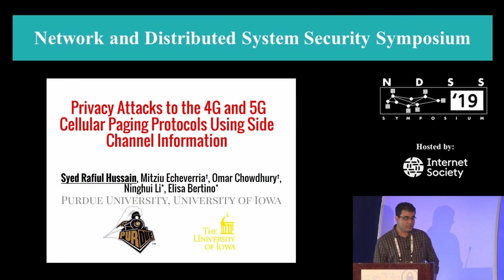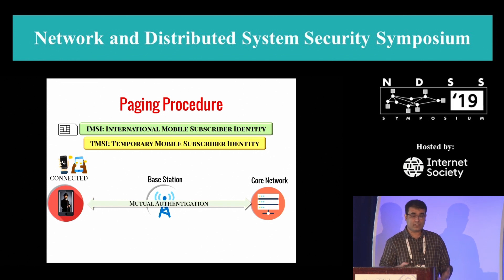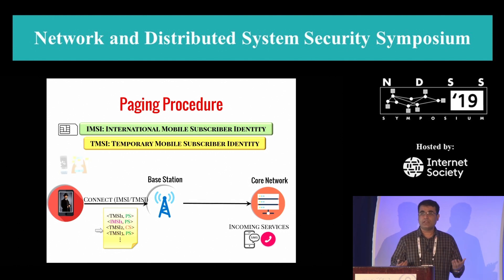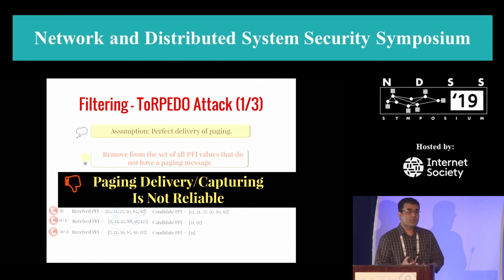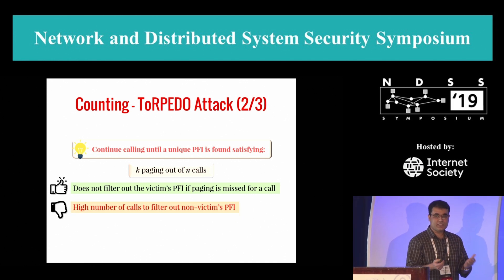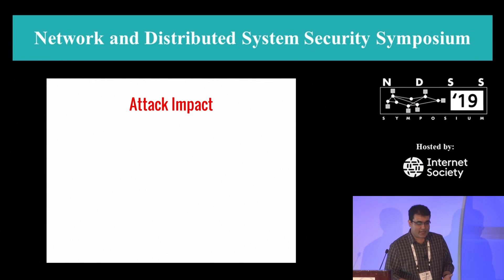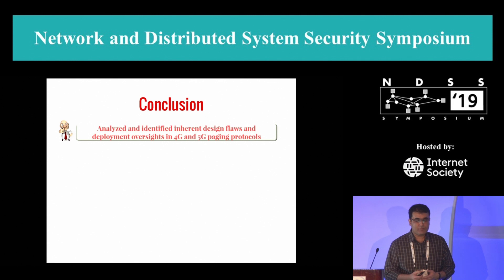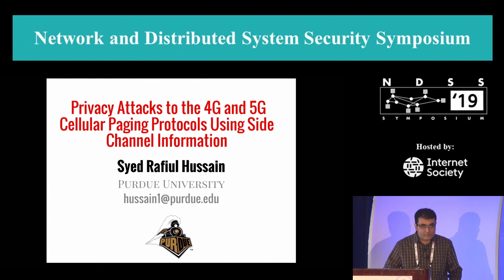NDSS 2019 Privacy Attacks to the 4G and 5G Cellular Paging Protocols Using Side Channel Information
SESSION 5B-5 Privacy Attacks to the 4G and 5G Cellular Paging Protocols Using Side Channel Information

The cellular paging (broadcast) protocol strives to the balance between a cellular device's energy consumption and quality-of-service by allowing the device to *only* periodically poll for pending services in its idle, low-power state. For a given cellular device and serving network, the exact time periods when the device polls for services (called the *paging occasion*) are fixed by design in the 4G/5G cellular protocol. In this paper, we show that the fixed nature of paging occasions can be exploited by an adversary in the vicinity of a victim to associate the victim's soft-identity (e.g., phone number, Twitter handle) with its paging occasion, with only a modest cost, through an attack dubbed $mathsf{ToRPEDO}$. Consequently, $mathsf{ToRPEDO}$ can enable an adversary to verify a victim's coarse-grained location information, inject fabricated paging messages, and mount denial-of-service attacks. We also demonstrate that, in 4G and 5G, it is plausible for an adversary to retrieve a victim device's persistent identity (i.e., IMSI) with a brute-force $mathsf{IMSI-Cracking}$ attack while using $mathsf{ToRPEDO}$ as an attack sub-step. Our further investigation on 4G paging protocol deployments also identified an *implementation oversight* of several network providers which enables the adversary to launch an attack, named $mathsf{PIERCER}$, for associating a victim's phone number with its IMSI; subsequently allowing targeted user location tracking. All of our attacks have been validated and evaluated in the wild using commodity hardware and software. We finally discuss potential countermeasures against the presented attacks.

AUTHORS
Syed Rafiul Hussain (Purdue University)
Mitziu Echeverria (University of Iowa)
Omar Chowdhury (University of Iowa)
Ninghui Li (Purdue University)
Elisa Bertino (Purdue University)